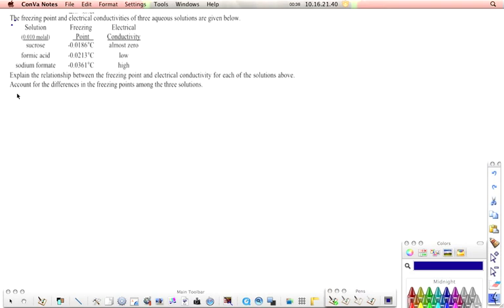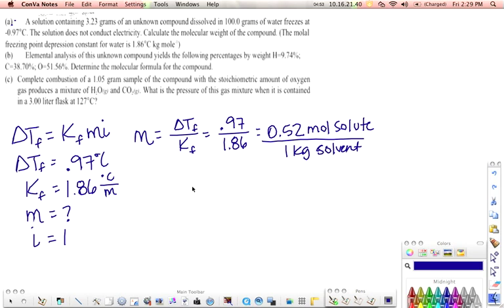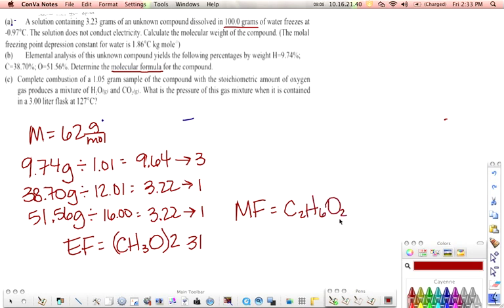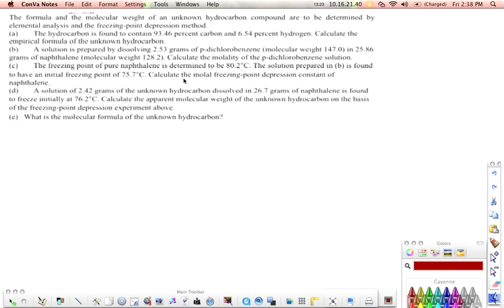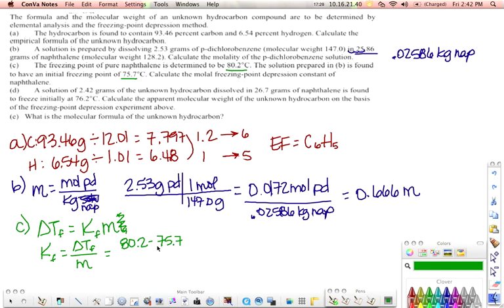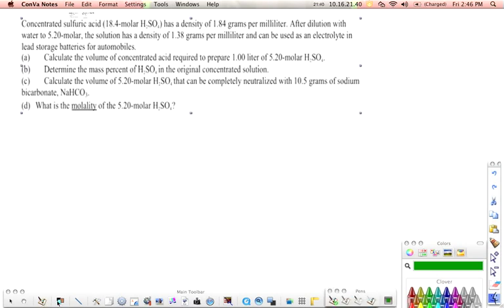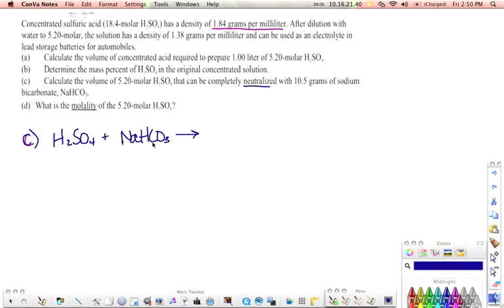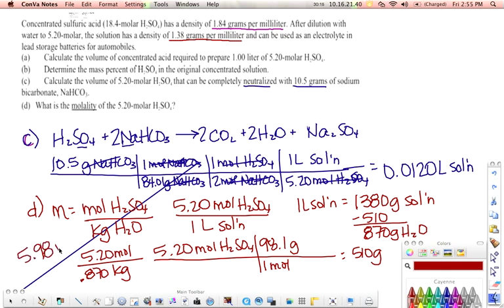AP Solutions Free Response Questions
These are the first 5 practice free response questions from your practice set.  The intention is for you to work these out on your own, then watch the video to check your work.  Question #1 = 0:00, #2 = 3:02, #3 = 13:23, #4 = 21:38, #5 = 30:52.  I did not do the last qualitative question because my hand started to hurt from writing on the air slate.  We can work that one out in class.  I totally screwed up the reaction in question #2 (although it doesn't change any of the math).  The coefficients on the equation should 1, 5, 4, 6.  Sorry for any confusion...